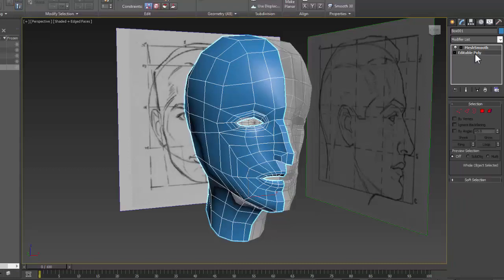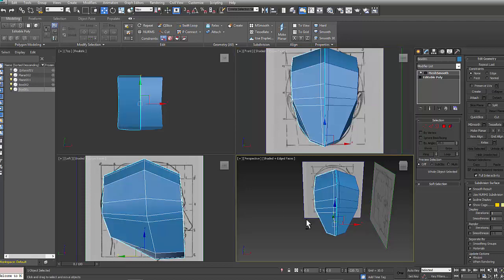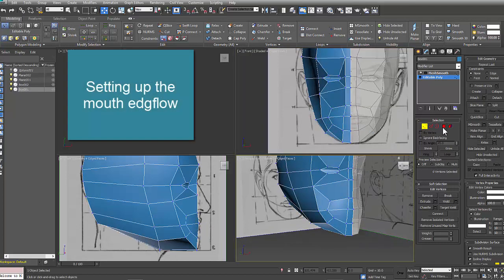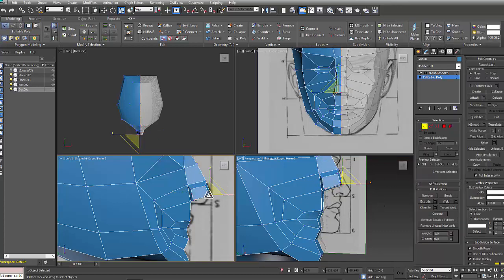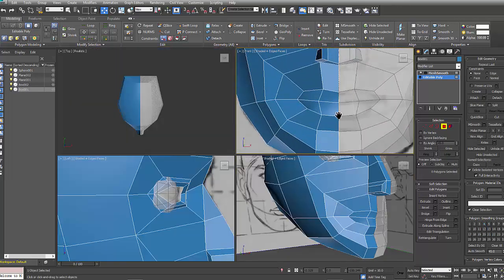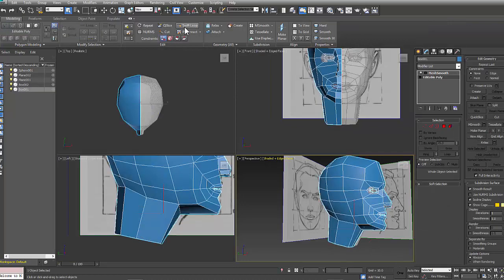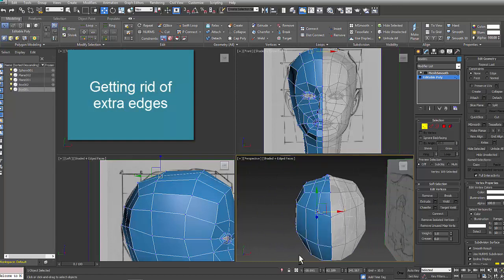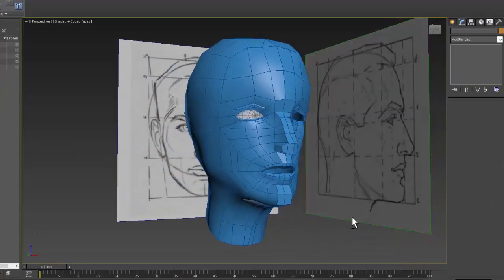3Ds Max: Modeling a Simple Head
This intermediate tutorial shows how to create a simple human head.

(0:00) - Introduction
(0:25) - Starting with a Box
(1:38) - Making the Mirrored instance
(2:11) - Setting up the MeshSmooth Modifier
(2:53) - Adding in the edges for the nose and eye
(4:12) - Adding in the edges for the mouth
(5:20) - Setting up the eye edgeflow
(6:07) - Setting up the nasal labial fold edgeflow
(7:20) - Setting up the mouth edgeflow
(9:00) - Creating the nose
(9:45) - Adding the edge for the nostril
(10:40) - Creating the nostril
(12:04) - Adding in more eye geometry
(13:36) - Adding in more mouth geometry
(15:49) - Adding in another edge for the head
(16:50) - Creating the neck
(18:28) - Adding in edges for the eye and mouth
(22:11) - Getting rid of extra edges on the head
(23:46) - Adding in an edge for the forehead
(24:51) - Adding in an edge around the mouth